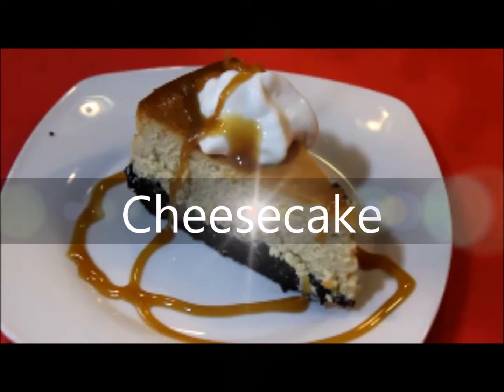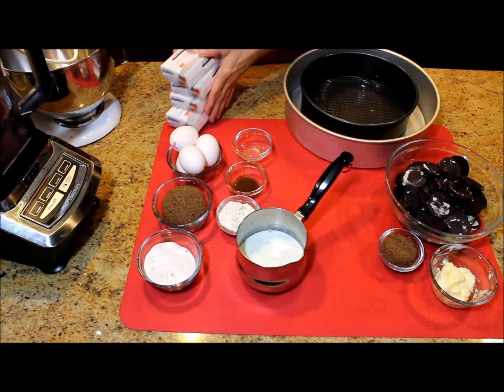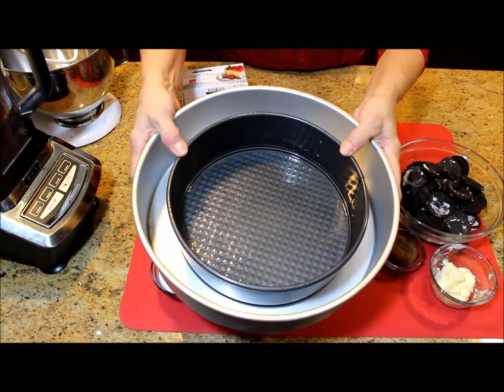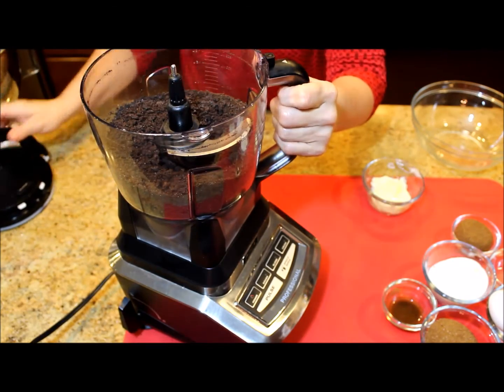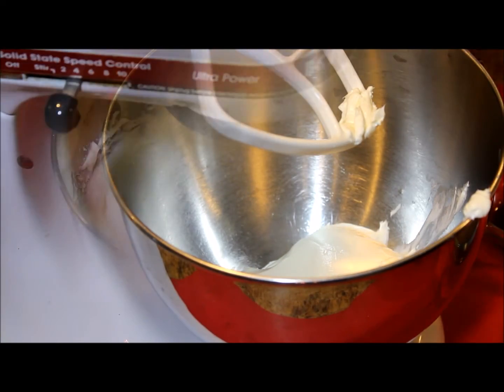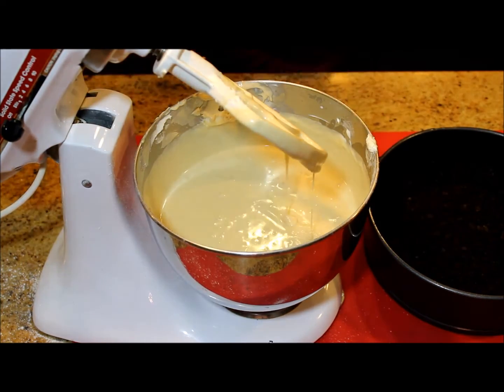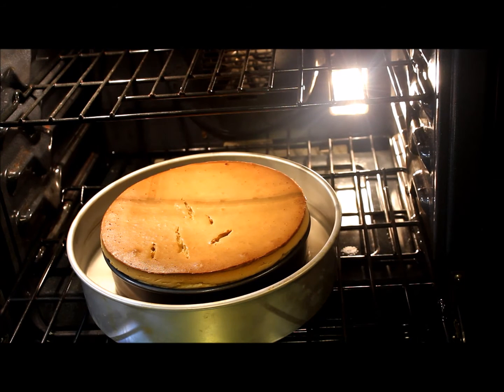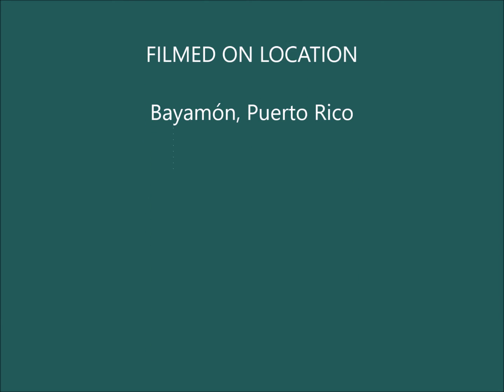Desert - How to Make Cheesecake Recipe [Episode 107]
In this video I am making one of the most favorite deserts, a Cheesecake.  This simple recipe will be loved by anyone who tries it.

Ingredients for the crust (please verify the metrics measurements):
30 Oreo cookie crumbs (center frosting removed)
Or 1 ½ cup or 33 or 125g - Graham crackers crumbed
2 ounces or ¼ cup or 57g - brown sugar
2 tablespoons 28.35g - melted butter
Mix all the ingredients
Spray a 9 inch or 23cm spring mold with non-stick cooking spray.  Have a second bigger mold in which the 9 inches or 23cm mold can be inserted.
Form the crust by pressing the mixture in the bottom of the mold.
For the Graham cracker crumb crust place in a pre-heated oven at 350ºF or 176ºC for ten minutes.  No need to bake with the Oreo cookies crust.

Ingredients for the filling:
4 bars cream cheese
4 ounces or ½ cup or 125ml - heavy whipping cream or evaporated milk
4 ounces or ½ cup or 120g - granulated extra fine white sugar
4 ounces or ½ cup or 120g - brown sugar
1 ounce or 2 tablespoons or 28.35g - all-purpose flour
2 teaspoons or 9.86ml - vanilla extract
1 teaspoon or 4.93ml - almond extract
4 eggs

Pre-heat oven at 320º F or 160ºC.
In the bowl of a stand mixer or a hand mixer, mix in slow speed the cream cheese with the sugar, flour, vanilla, and almond extract until everything is mixed well and creamy.
Warm-up the heavy cream on the stove, do not let it boil.
Add very slowly the warm heavy cream to the ingredients in the mixing bowl, and mix until the heavy cream is fully integrated with the cheese mixture, add the eggs one at a time.
Mix until creamy.
Pour the mixture in to the mold with the crust.
Insert the cheesecake mold inside a bigger baking pan with boiling water (Baño de Maria).
Place in the oven at 320ºF or 160ºC for 60 minutes, or until when insert a butter knife in the center it comes out clean.

Buen provecho!